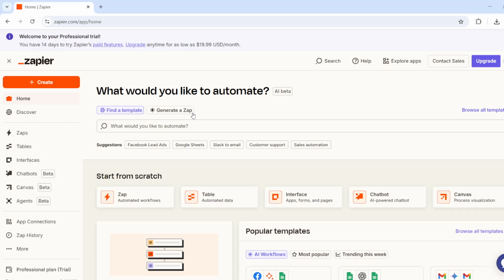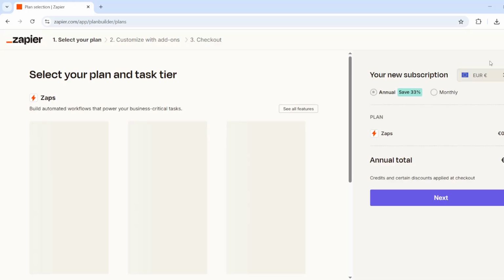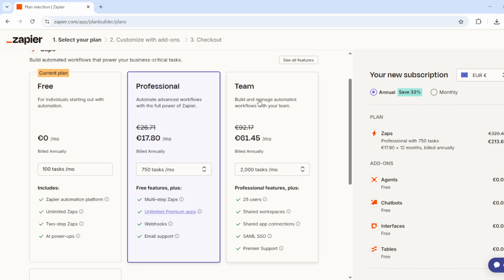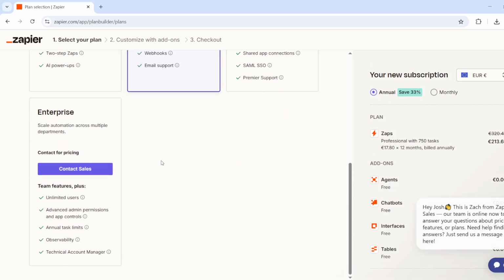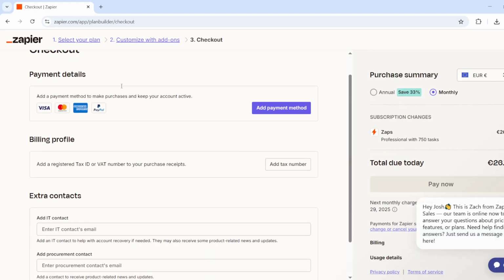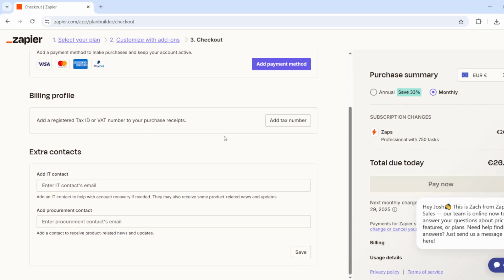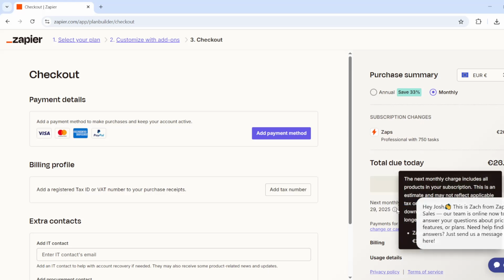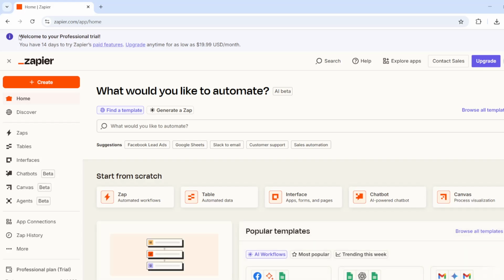How To Upgrade to a Paid Zapier Plan (Quick Tutorial)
In this video I will show you How To Upgrade to a Paid Zapier Plan. It would be good if you watch the video until the end so that you don't miss important steps.